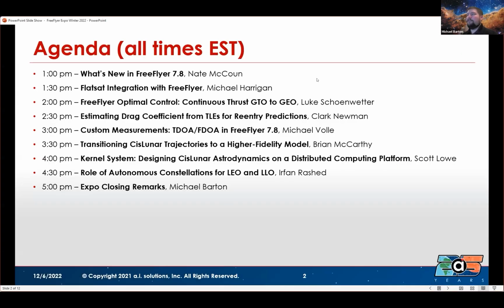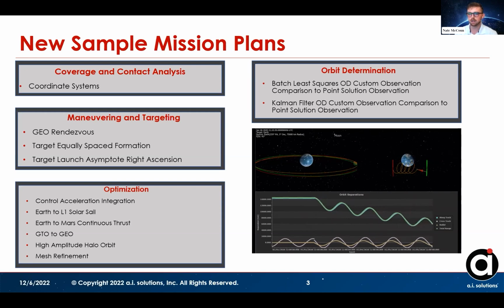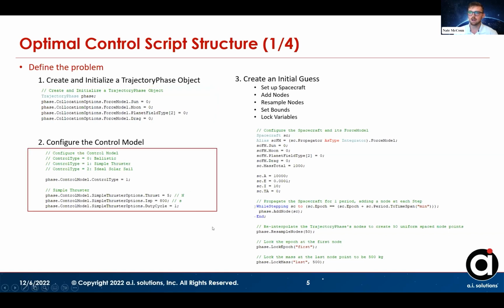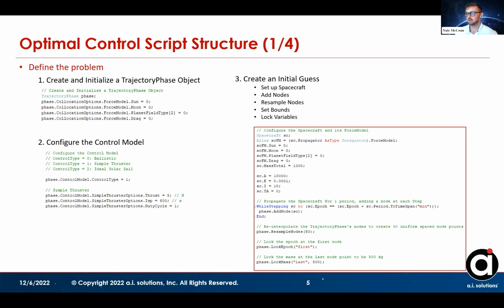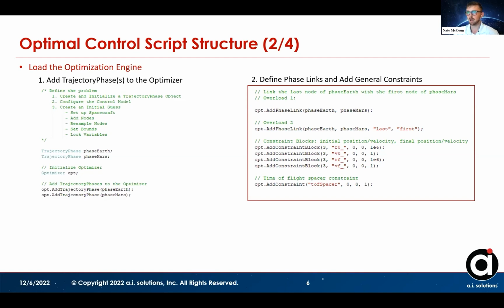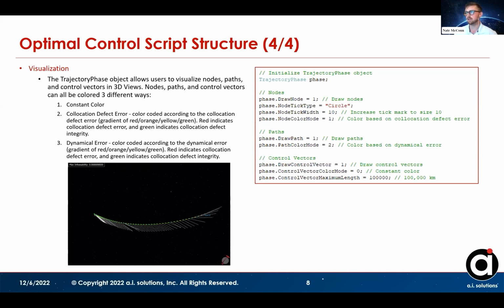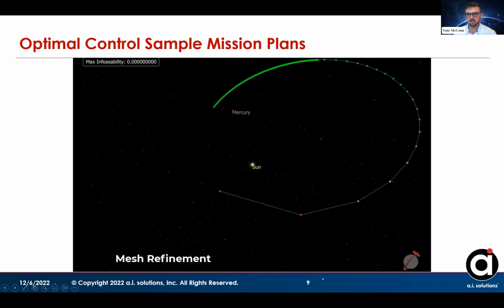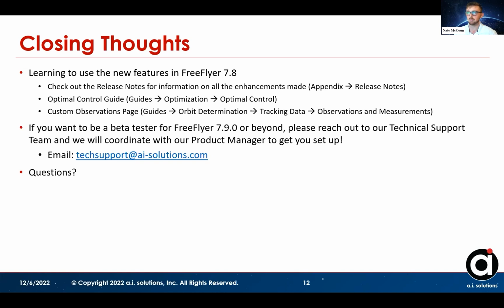FreeFlyerExpo Winter 2022: What's New in FreeFlyer 7.8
The Technical Support Team Lead, Nate McCoun, shows off many of the new features that just released in FreeFlyer 7.8, including low-thrust optimal control, custom observations in orbit determination, and interplanetary and xGEO enhancements.